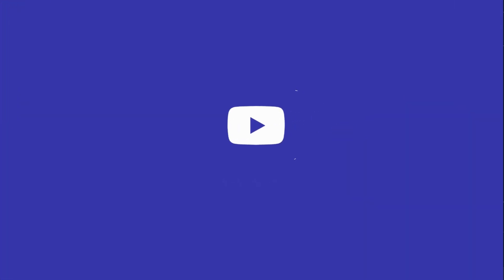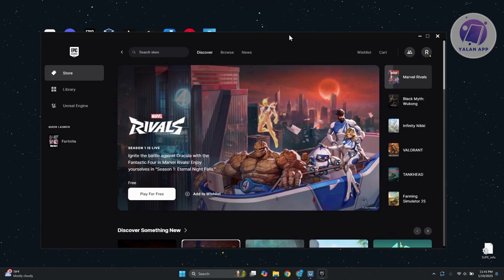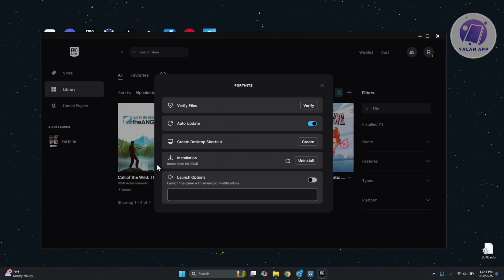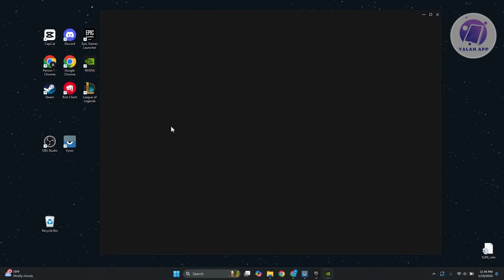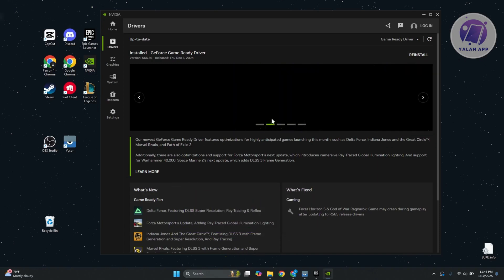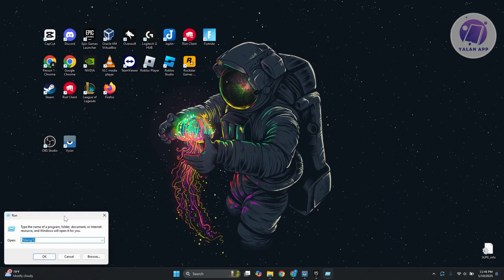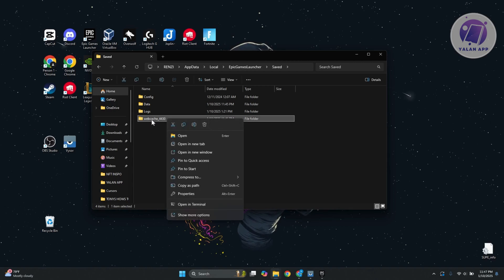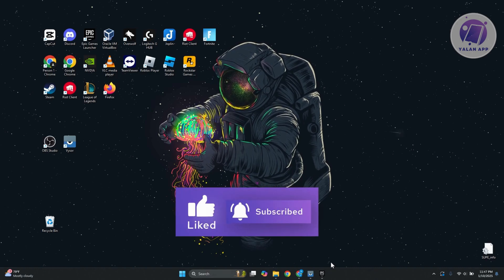How To Fix Fortnite Crashing On PC in Chapter 6 (2025)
If Fortnite keeps crashing on PC in Chapter 6, then this video will be perfect for you!